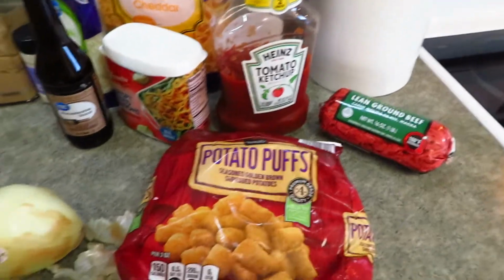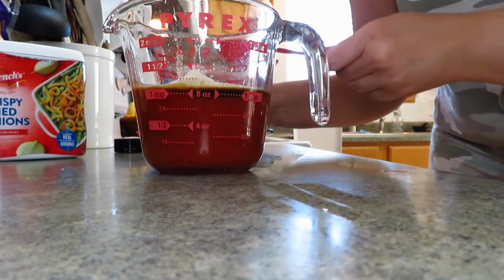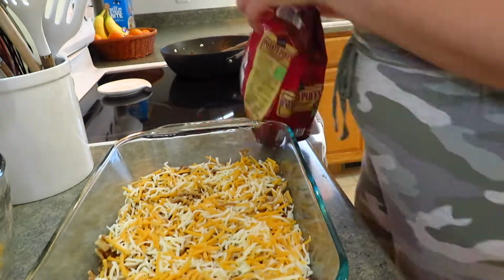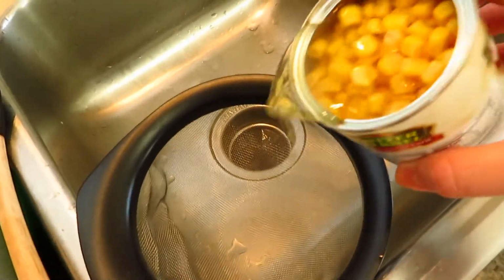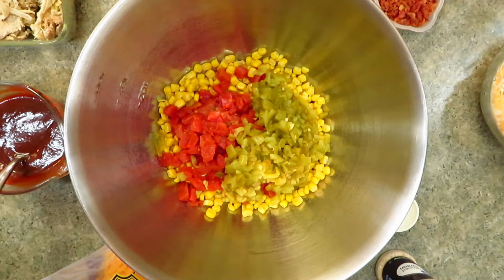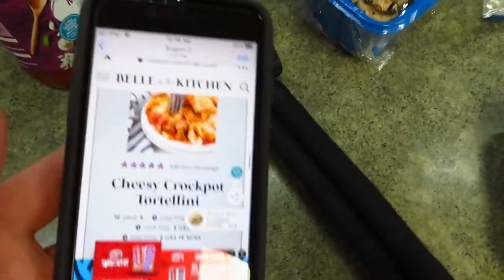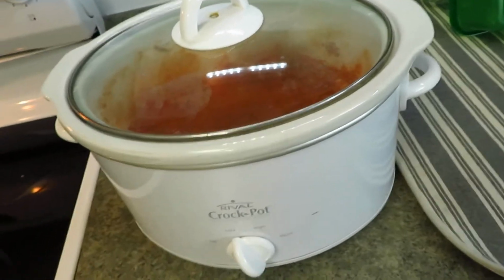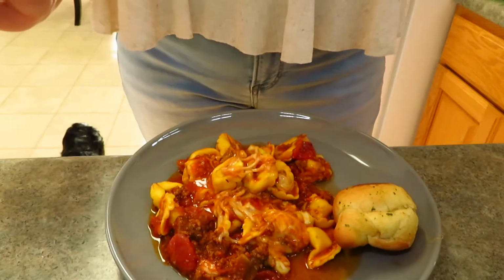What’s For Dinner? || Pinterest Casseroles || Sept 2022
Was looking to try some new recipes, so I decided to try some casseroles I found on Pinterest.  They were all pretty good.  Hope you enjoy and get some inspiration if you don't know what to make for dinner.